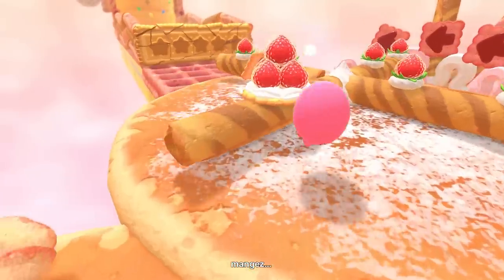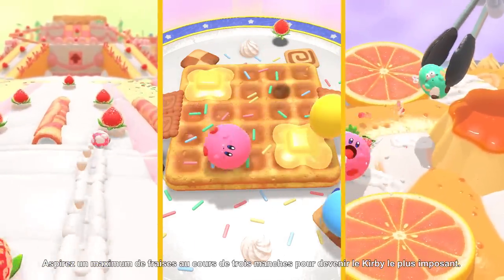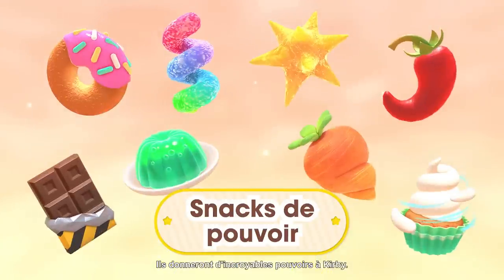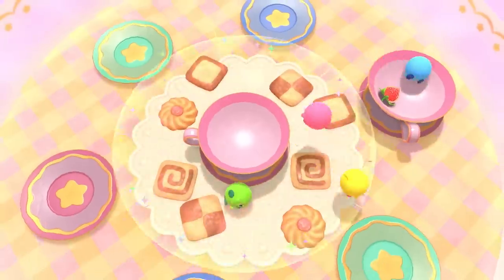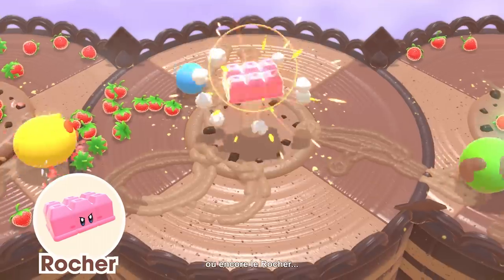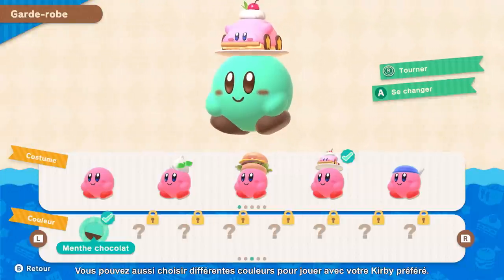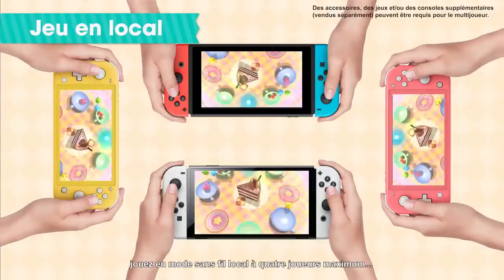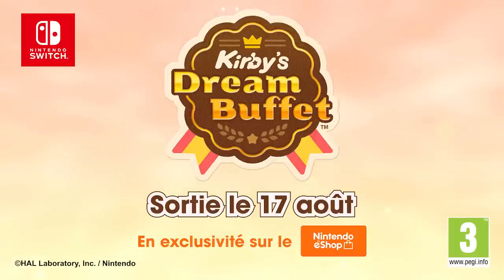Kirby’s Dream Buffet – Bande-annonce de présentation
Kirby's Dream Buffet ramène sa fraise le 17 août sur Nintendo Switch !